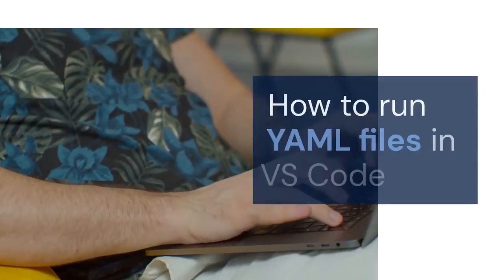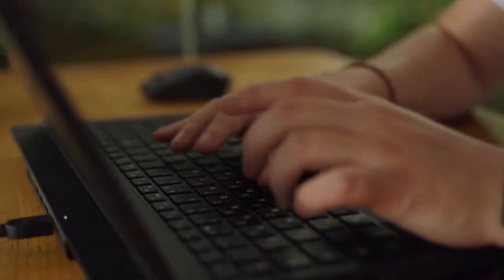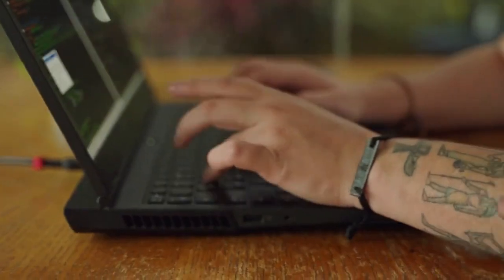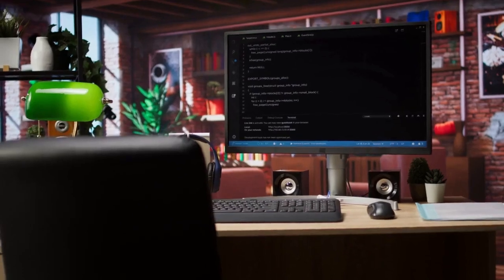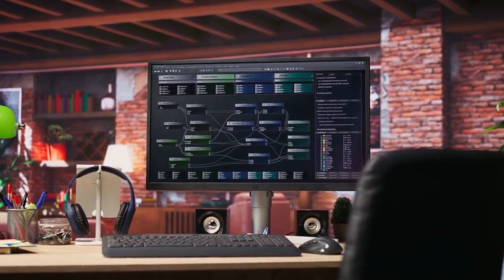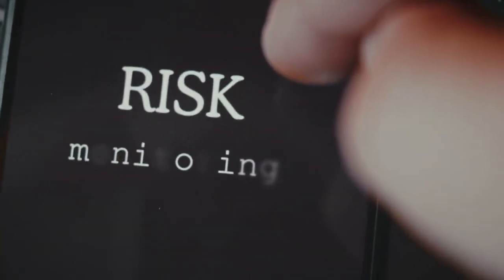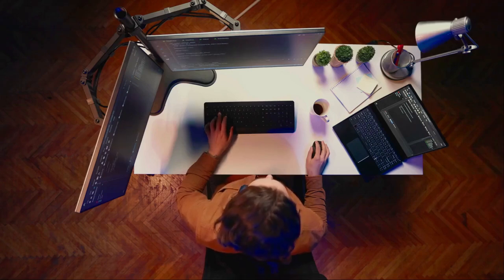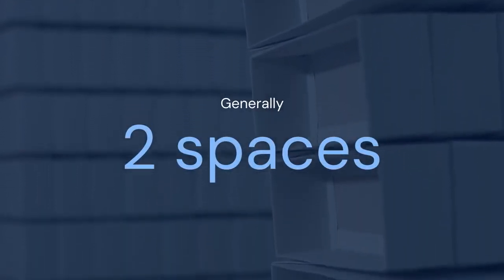How to Run YAML Files in Visual Studio Code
Visual Studio Code doesn't execute YAML files directly like Python or JavaScript. YAML primarily serves as a data serialization language for configuration or data exchange, not for running executable code. To "run" a YAML file, you typically use it in conjunction with an application or tool that utilizes its content. For example, in a Python project, you'd load the YAML file using a library like `PyYAML` and then use the data within your Python script. Similarly, in a Docker context, a `docker-compose.yml` file defines the configuration for multi-container Docker applications, and you would "run" it using the `docker-compose up` command, which interprets the YAML definition to orchestrate the containers. Thus, the execution of a YAML file is always dependent on the external application or program that processes its data.